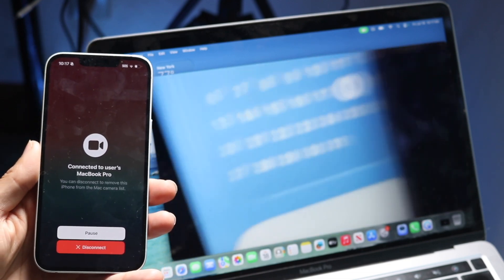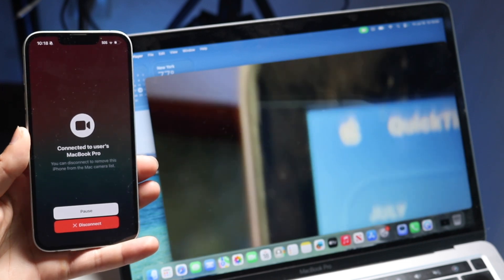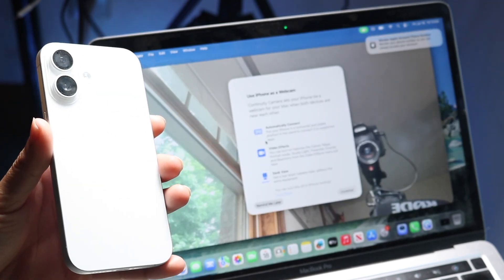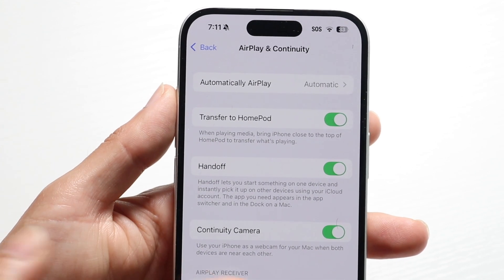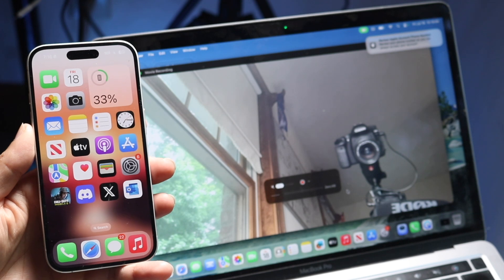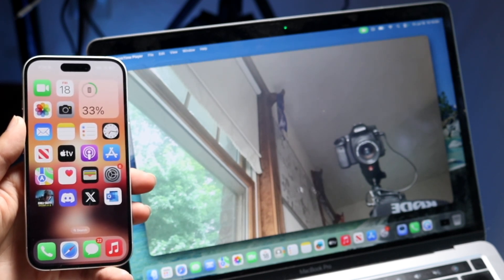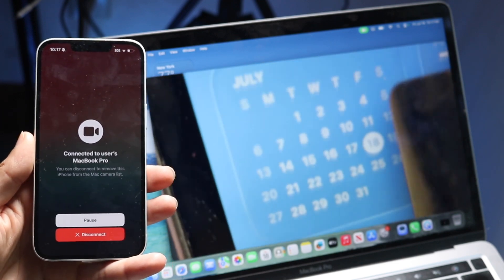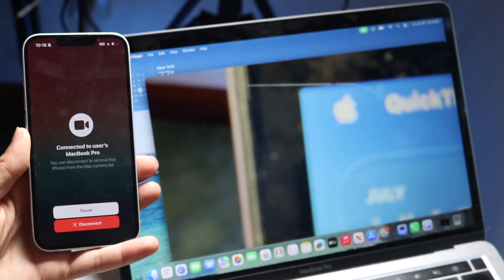How To Use Your iPhone As a Webcam! (2025)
Here is exactly How To Use Your iPhone As a Webcam! (2025)